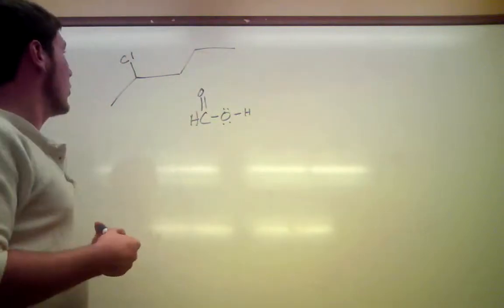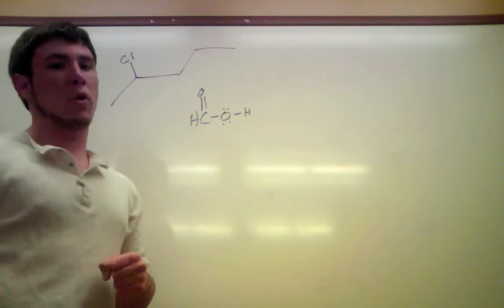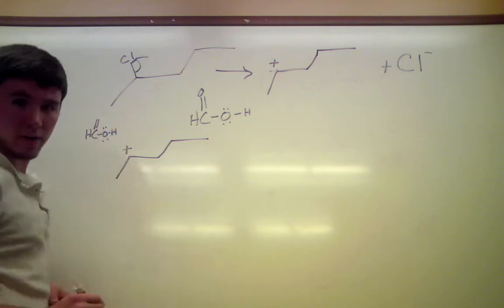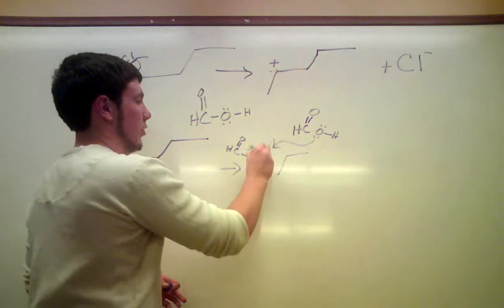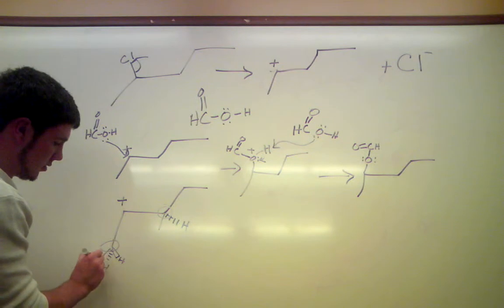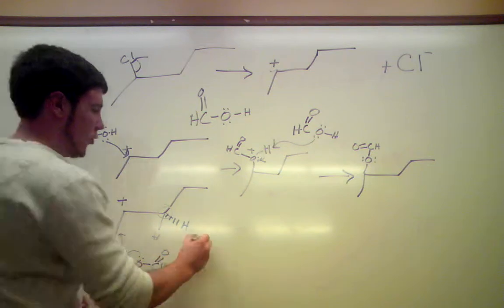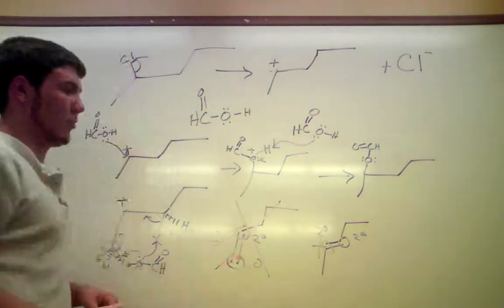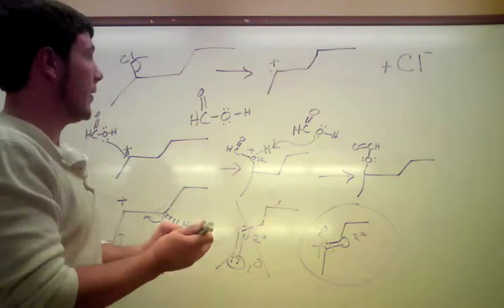E1 and SN1 Reactions